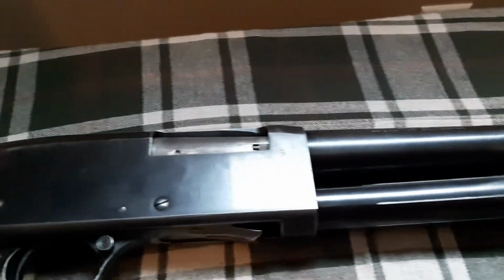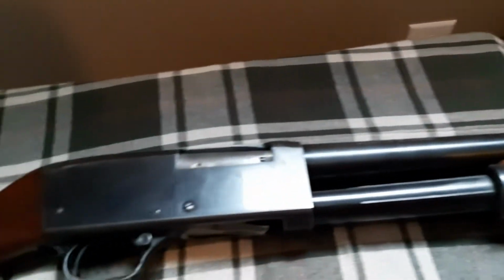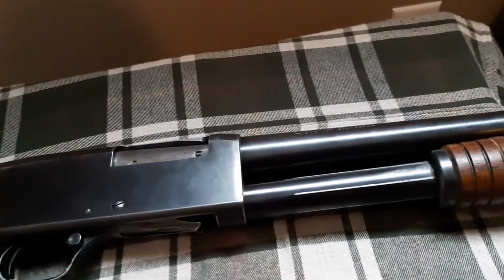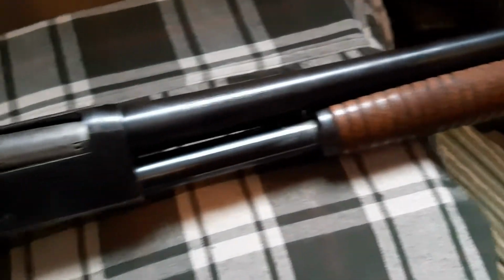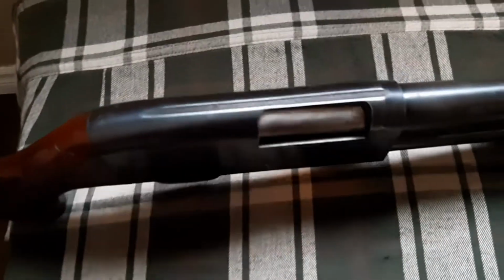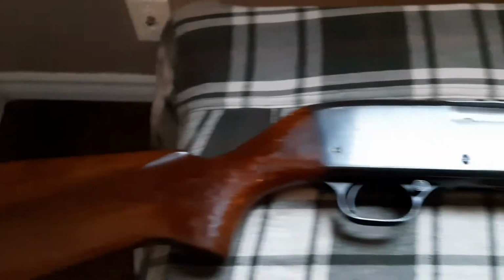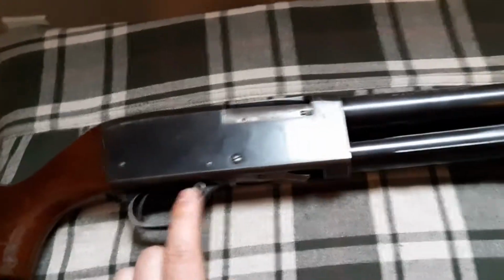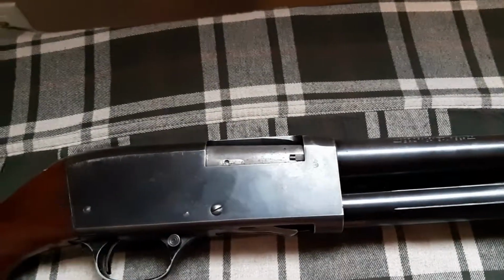Stevens model 820B 12 gauge shotgun